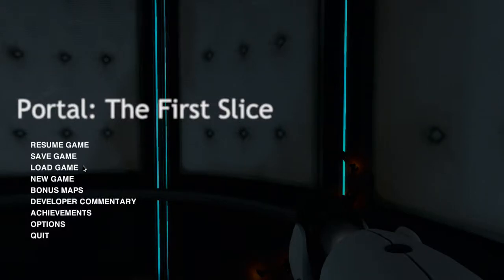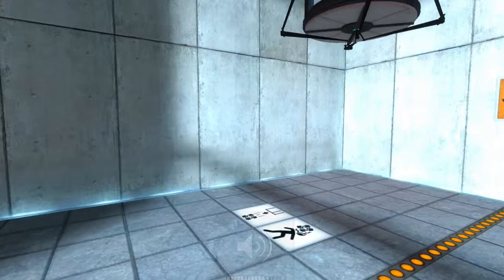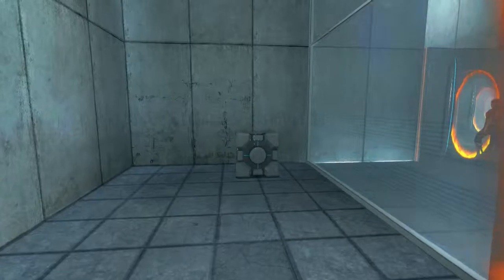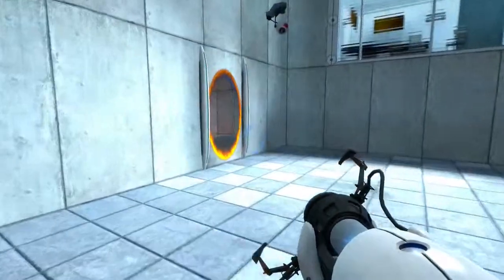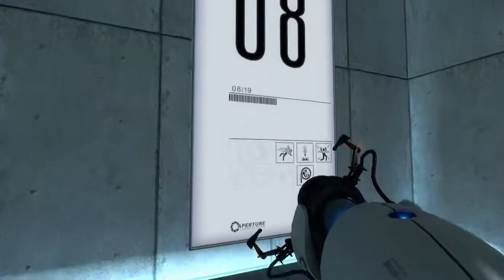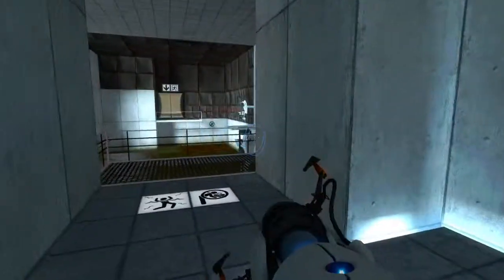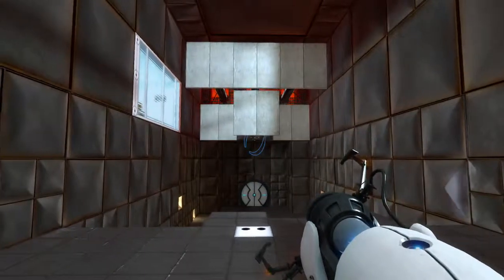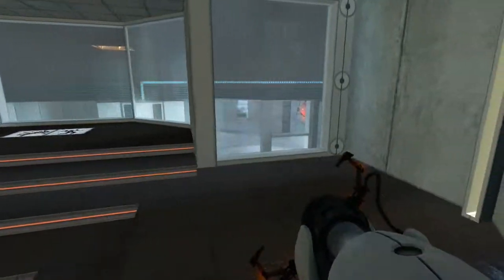portal: The first slice [slothgaming]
portal is a great game i installed on steam with great graphics and confusing maps